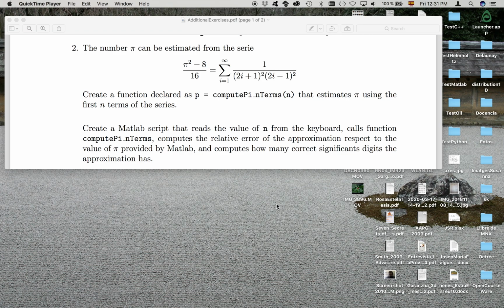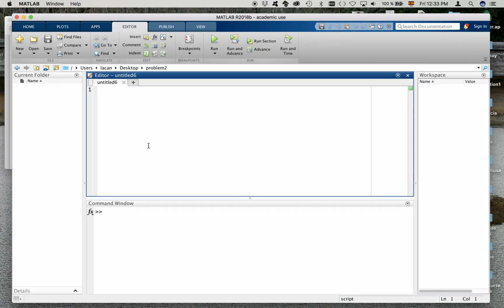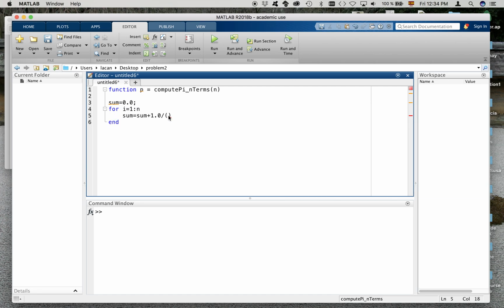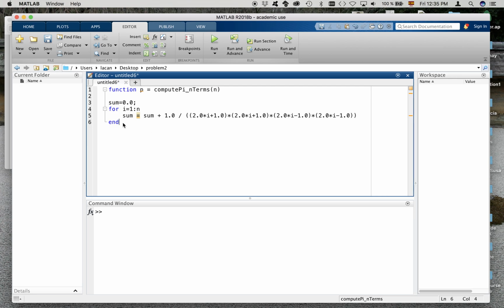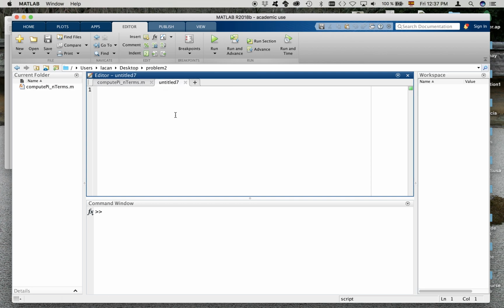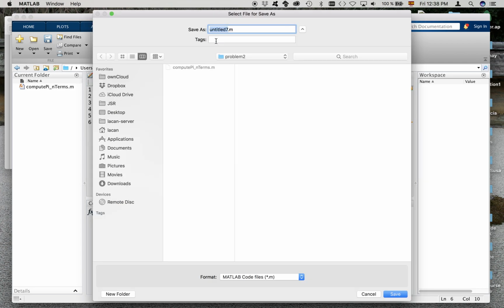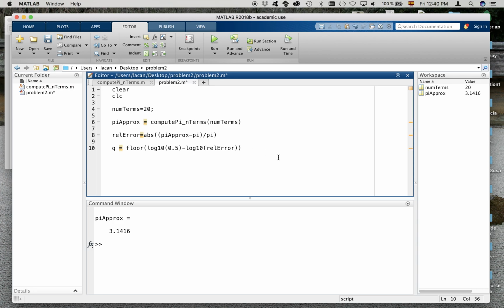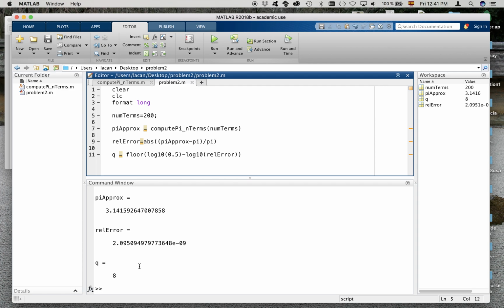Additional Matlab Exercises - Problem 2